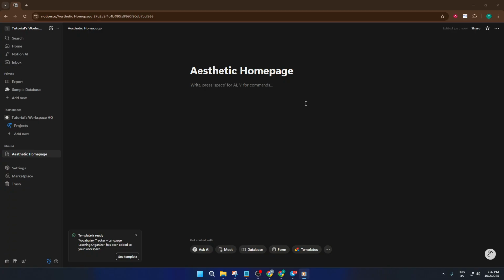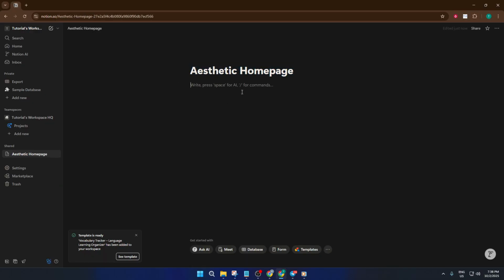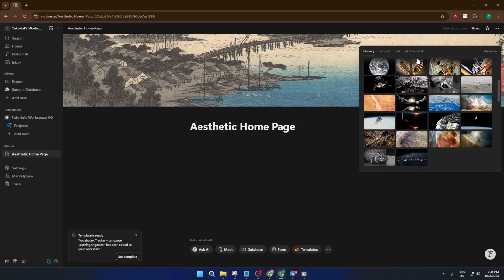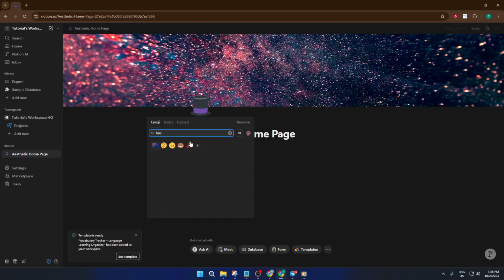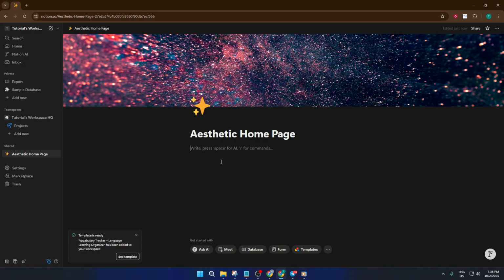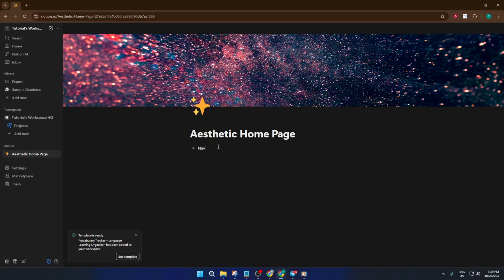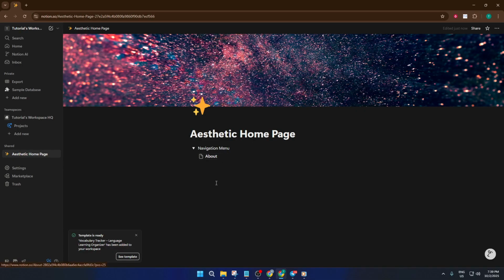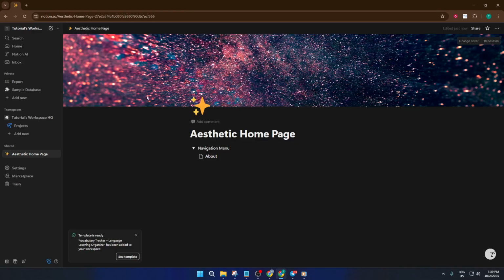How To Make Your Notion Homepage Aesthetic (Full Guide)(New 2026 Way)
Want to transform your Notion homepage into an aesthetic, inspiring dashboard? This updated 2026 tutorial covers everything you need to make your Notion workspace truly beautiful and functional.

Supported Platforms: Notion Desktop, Notion Web, Notion Mobile.

Whether you’re a student, professional, or creative, these tips will help you elevate your Notion homepage for productivity and inspiration!